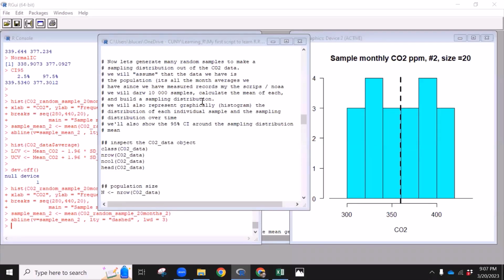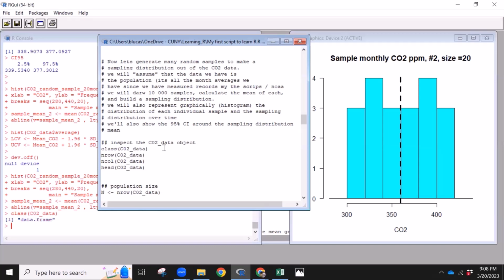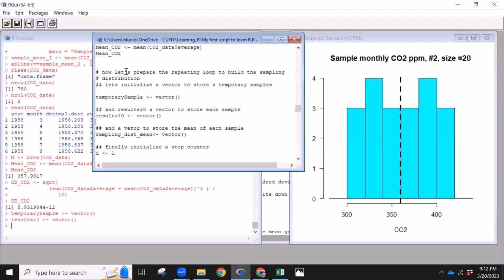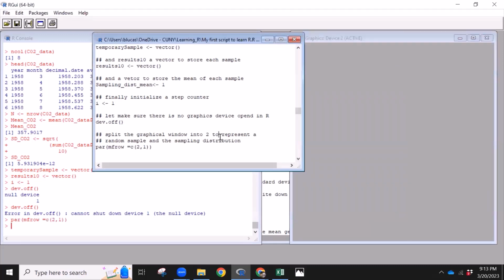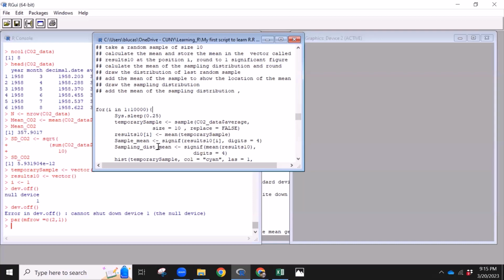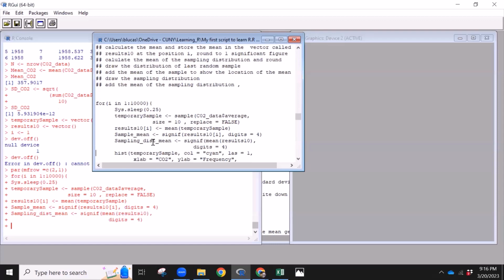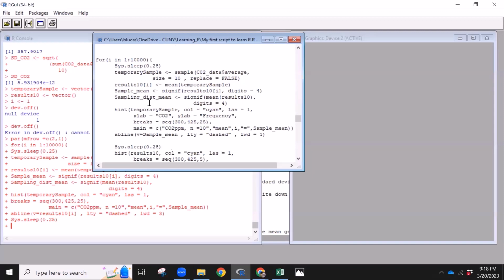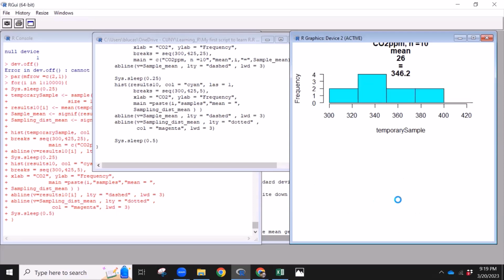Learning R 6 Building a sampling Distribution part 1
Part 1 - build the program to generate random sample, with visualization
# Now lets generate many random samples to make a sampling distribution out of the CO2 data. We will "assume" that the data we have is  the population (its all the month averages we  have since we have measured records my the scrips / NOAA we will draw 10 000 samples, calculate the mean of each, and build a sampling distribution. We will also represent graphically (histogram) the distribution of each individual sample and the sampling distribution over time we'll also show the 95% CI around the sampling distribution mean
## inspect the C02_data object
class(C02_data) ; nrow(C02_data) ; ncol(C02_data); head(C02_data)
## population size
N = nrow(C02_data)
## let's calculate Mean of the population of monthly means of CO2
Mean_CO2 = mean(C02_data$average) ; Mean_CO2
# Now let's prepare the repeating loop to build the sampling distribution
temporarySample = vector()  ## Lets initialize a vector to store a temporary samples

results10 = vector()   ## and results10 a vector to store each sample
Sampling_dist_mean = 1  ## and a vector to store the mean of each sample

i = 1   ## finally initialize a step counter
devs.off()   ## let make sure there is no graphics device opened in R

## plit the graphical window into 2 to represent a random sample and the sampling distribution
par(mfrow =c(2,1))
for(i in 1:10000){
 Sys.sleep(0.25)
 temporarySample = sample(C02_data$average,  size = 10 , replace = FALSE)
 results10[i] = mean(temporarySample)
 Sample_mean = signif(results10[i], digits = 4)
 Sampling_dist_mean = signif(mean(results10), digits = 4)
 hist(temporarySample, col = "cyan", las = 1, xlab = "CO2", ylab = "Frequency", breaks = seq(300,425,25),  main = c("CO2ppm, n =10","mean",i,"=",Sample_mean))
 abline(v=Sample_mean , lty = "dashed" , lwd = 3)
 Sys.sleep(0.25)
 hist(results10, col = "cyan", las = 1,breaks = seq(300,425,5),    xlab = "CO2", ylab = "Frequency", main =paste(i,"samples","mean = ", Sampling_dist_mean ) )
 abline(v=Sampling_dist_mean , lty = "dotted" , col = "magenta", lwd = 3)
 Sys.sleep(0.5)
# We have now build at sampling distribution for the CO2  dataset